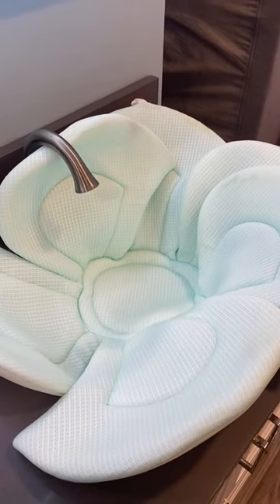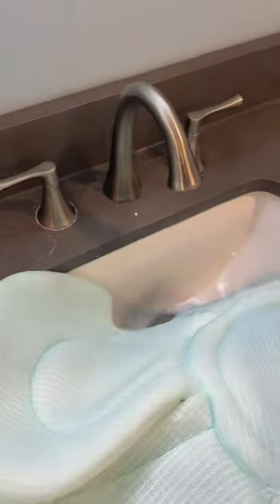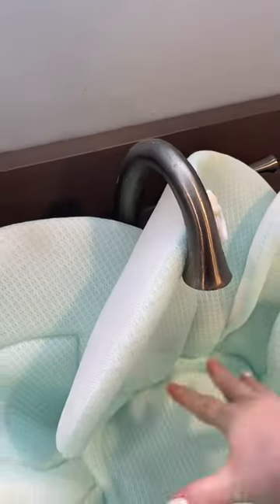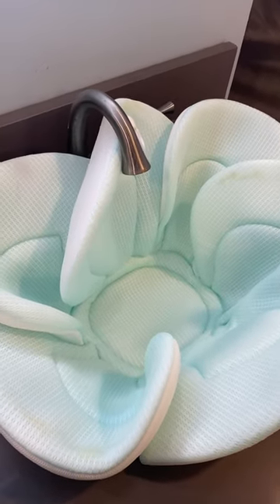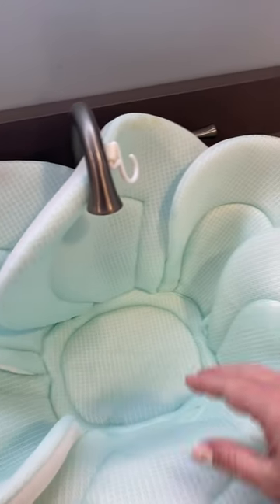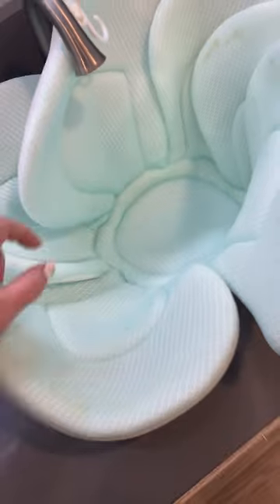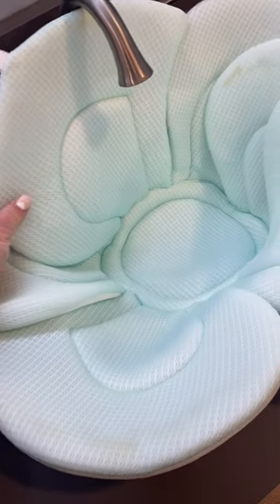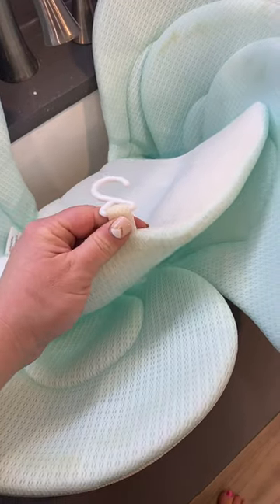Best baby sink bath (it’s linked 👌)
100% honest review and I purchased the item with my own funds.